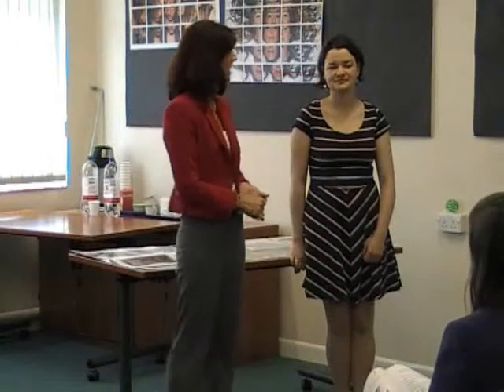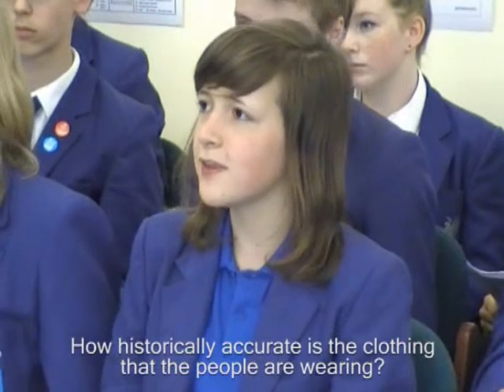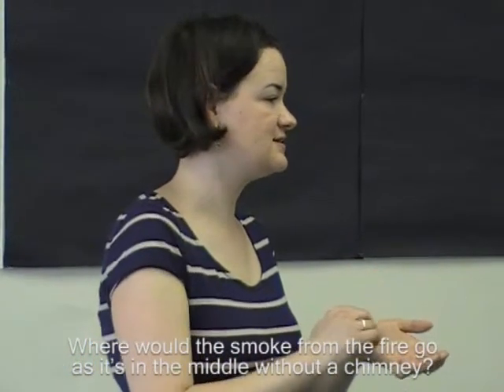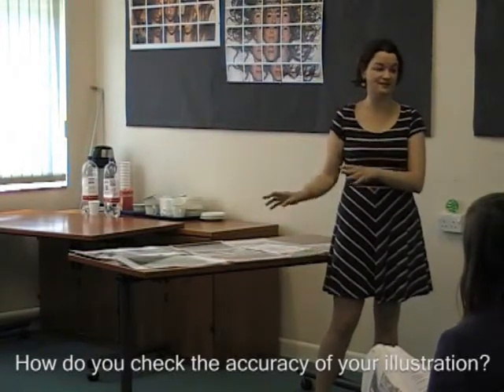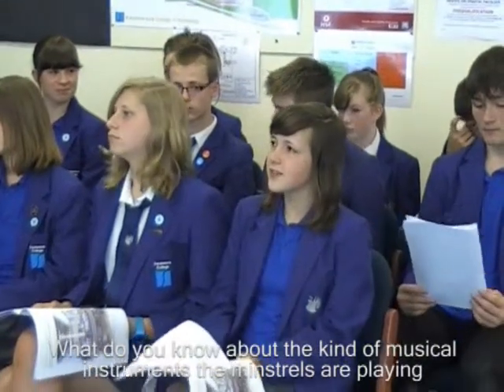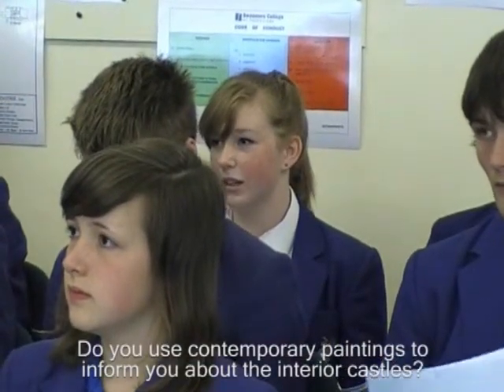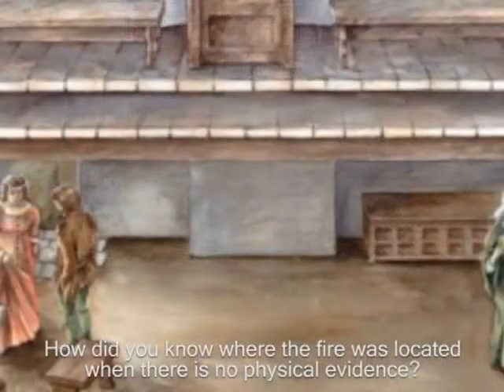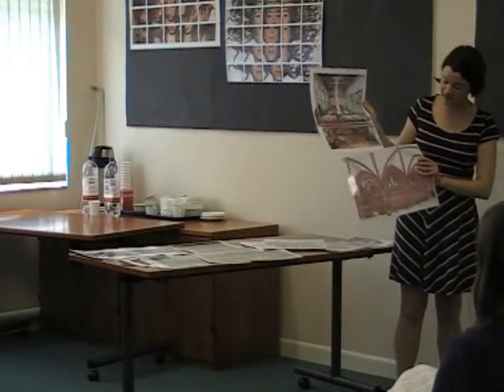Interpretation in the heritage world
An English Heritage Interpretation Officer visits GCSE students to answer their questions about the task of presenting historic sites to the public.